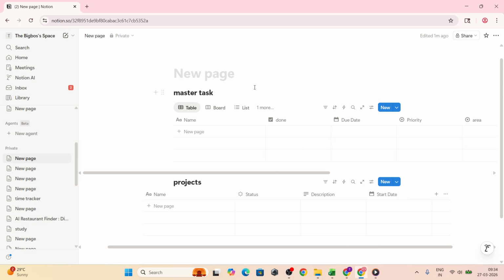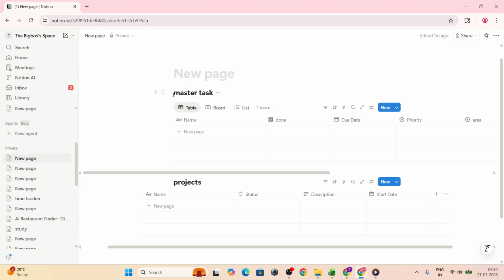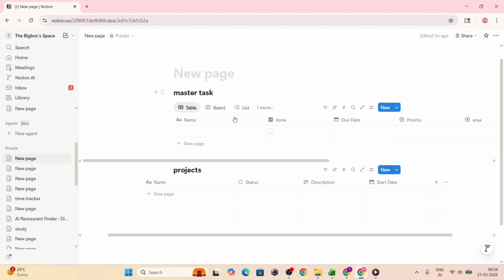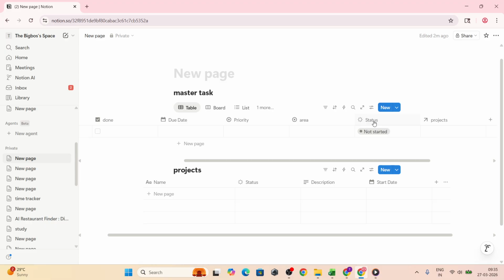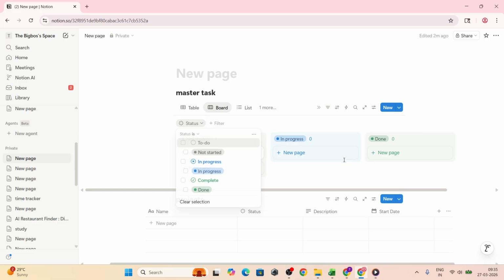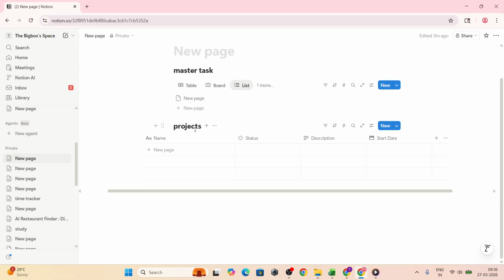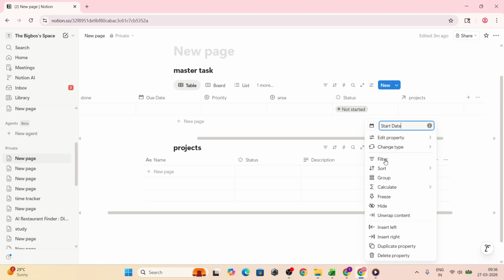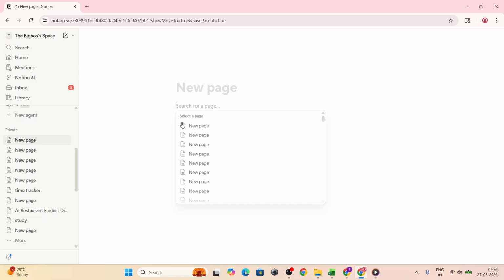How To Build A Master Task Management Database In Notion (Step By Step)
Learn how to build a Master Task Management Database in Notion to organize your life and work. This Notion tutorial covers the best practices for productivity, task tracking, and database templates.